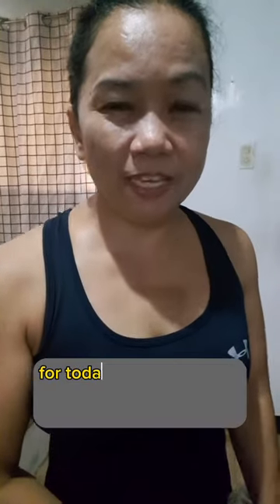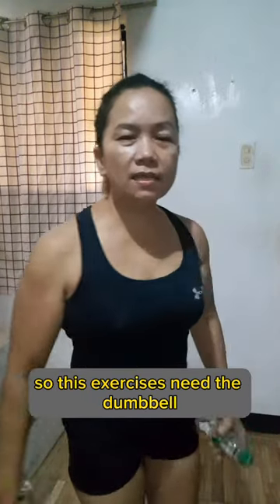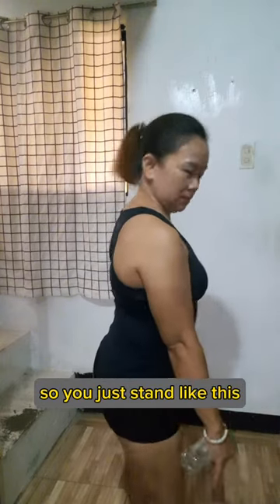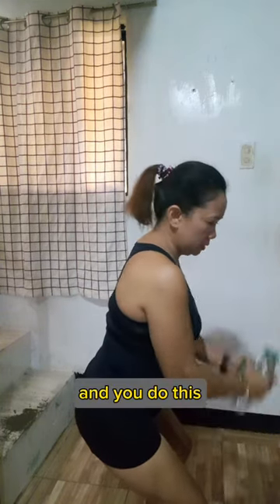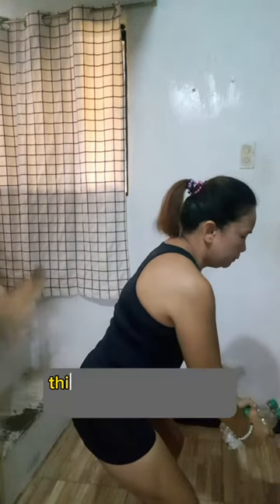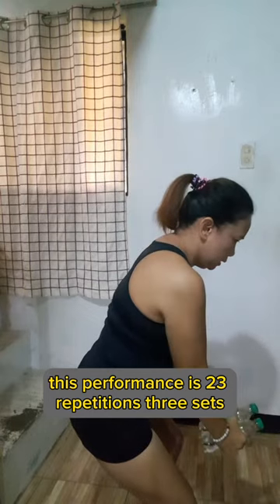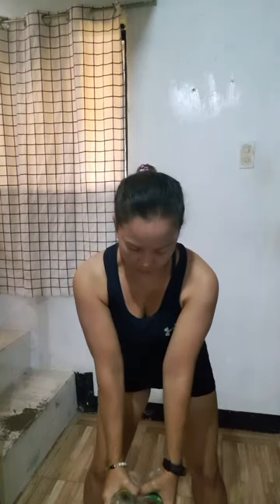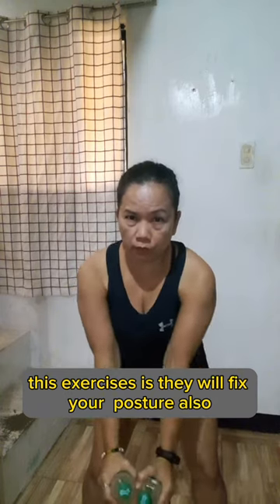full video of my back fat work out routine